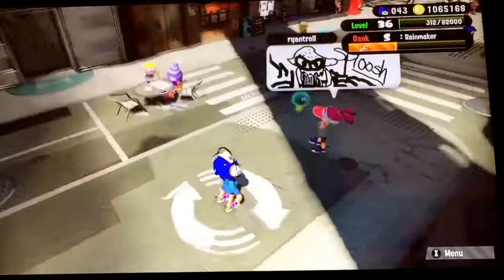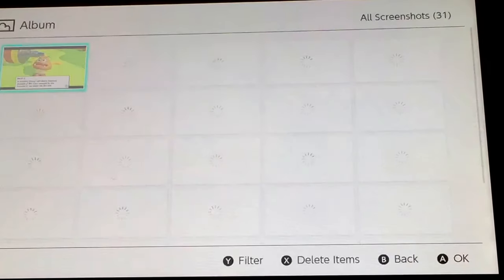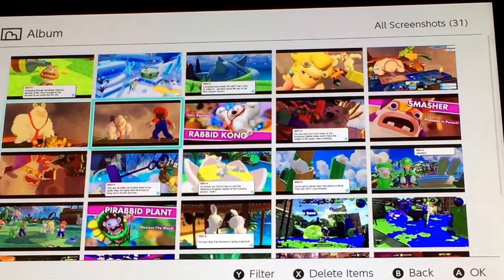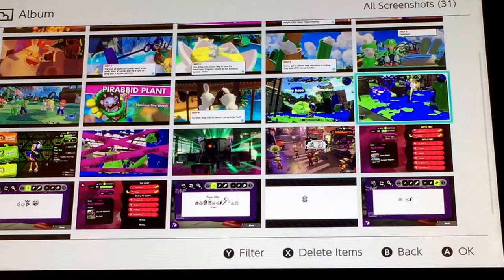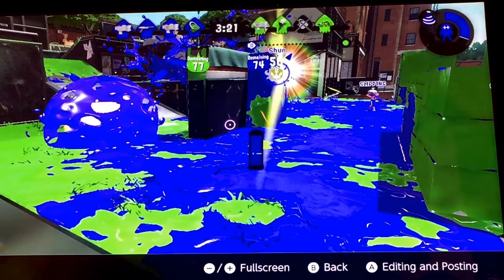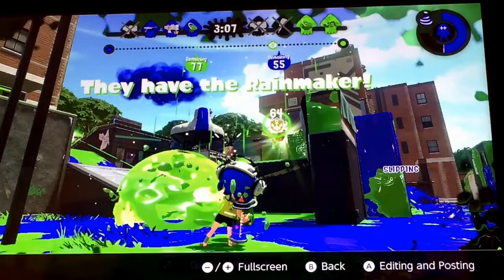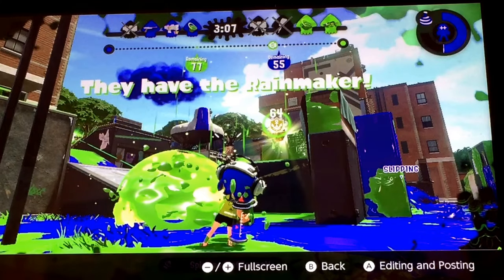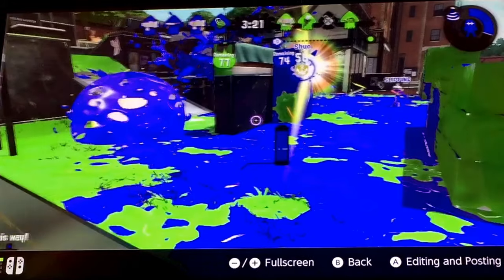Splatoon 2- Two Rainmakers!?! (Glitch)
I just thought this was something cool to show off, I hope you find this short video interesting!

My accounts:
Twitter (Please dm me if you wanna play the switch with me sometime ^^)
Xbox 1 Gamertag: Muffin Gaming05